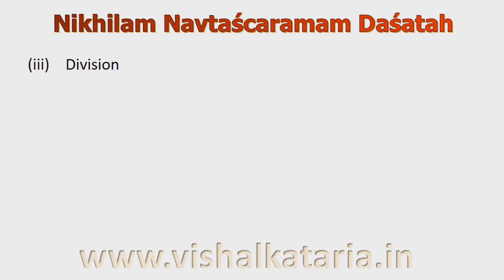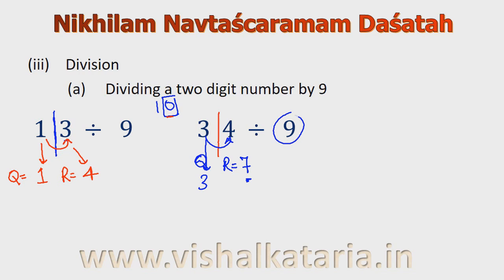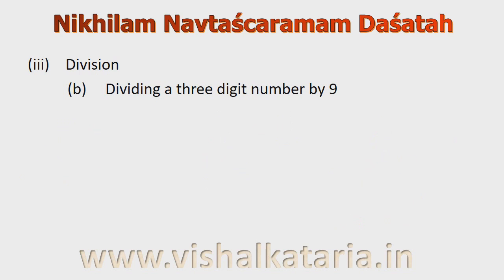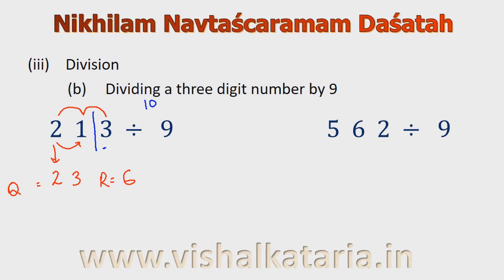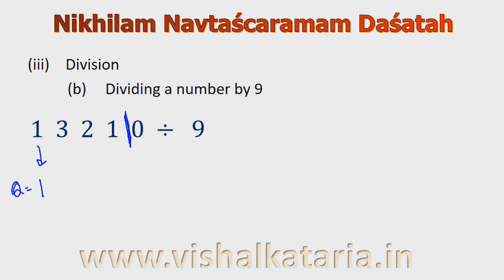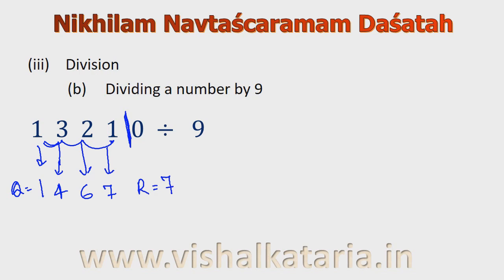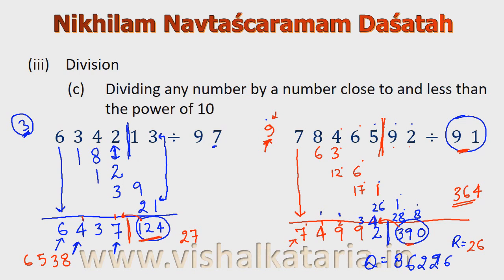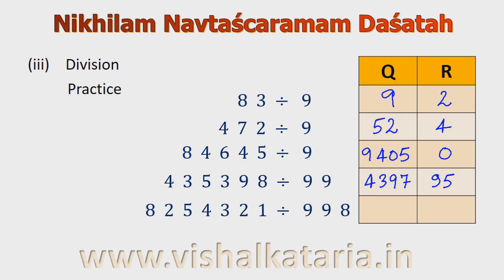Vedic Maths - Nikhilam Navtaścaramam Daśatah-2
Second Sutra of Vedic maths is Nikhilam Navtaścaramam Daśatah
It is used in
1. Subraction
2. Multiplication
3. Division
This video explains the third application. Dividing numbers by 9 and the numbers by a number close to and less than the power of 10.